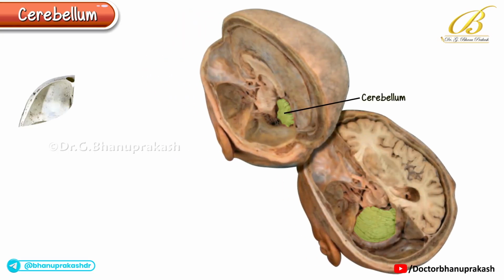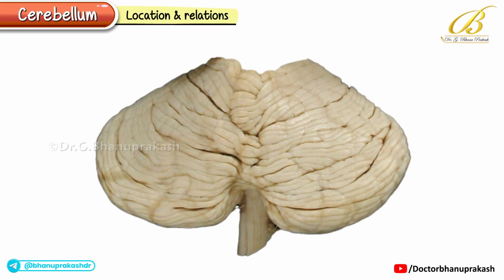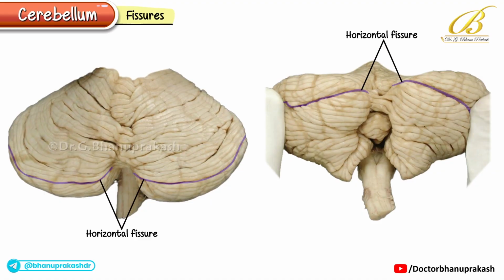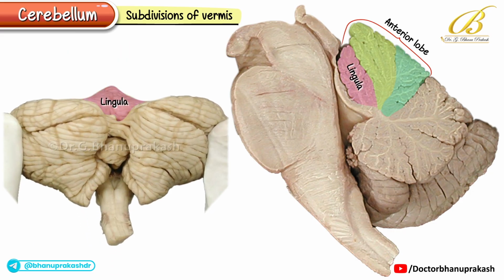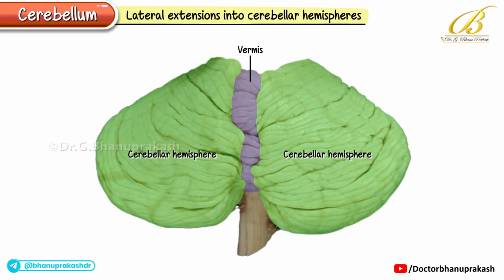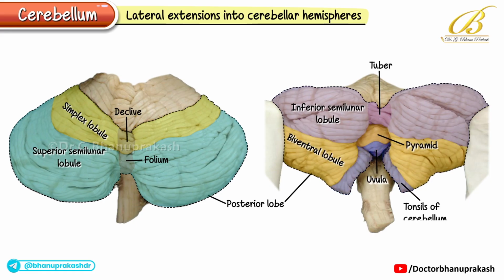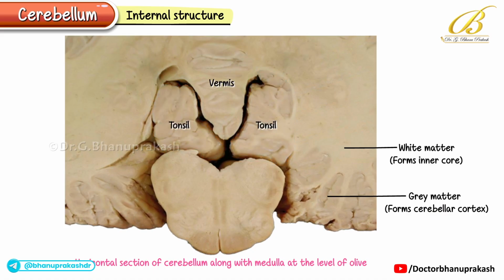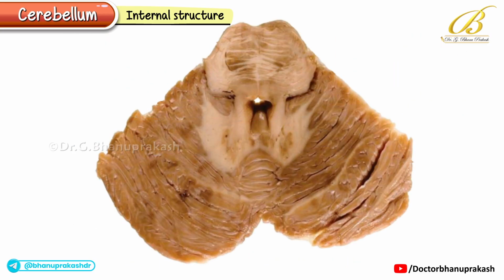Cerebellum Cadaveric Gross Anatomy 🧠 Lobes, Surfaces, Fissures & Internal Structures | USMLE Step 1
In this cadaveric neuroanatomy lecture, we study the gross anatomy of the cerebellum, focusing on its lobes, surfaces, fissures, and both external and internal structures. The cerebellum, located in the posterior cranial fossa, is the key center for coordination, balance, and fine-tuning of voluntary movements. Understanding its anatomy is vital for USMLE Step 1 preparation and for clinical applications in neurology and neurosurgery.

We begin with the external anatomy, describing the superior and inferior surfaces, cerebellar hemispheres, and the vermis. The primary fissure is highlighted as it separates the anterior and posterior lobes, while the posterolateral fissure distinguishes the flocculonodular lobe, the phylogenetically oldest part of the cerebellum. The lecture also explains the functional divisions—vestibulocerebellum, spinocerebellum, and cerebrocerebellum—each with distinct motor roles.

We then examine the internal anatomy, including the cerebellar cortex layers (molecular, Purkinje, granular), the deep cerebellar nuclei (dentate, emboliform, globose, fastigial), and the cerebellar white matter or arbor vitae seen in midsagittal section. These structures are correlated with their roles in movement regulation.

Clinical importance includes cerebellar lesions leading to ataxia, nystagmus, dysdiadochokinesia, intention tremor, and vertigo. Vascular supply from the superior cerebellar artery (SCA), anterior inferior cerebellar artery (AICA), and posterior inferior cerebellar artery (PICA) is also discussed with emphasis on stroke syndromes.

By combining cadaveric dissection, anatomical landmarks, and clinical correlations, this lecture gives a complete overview of the cerebellum, making it perfect for Step 1 exam prep and real-world neuroanatomy practice in Western healthcare systems.